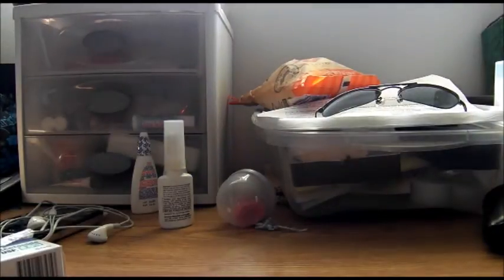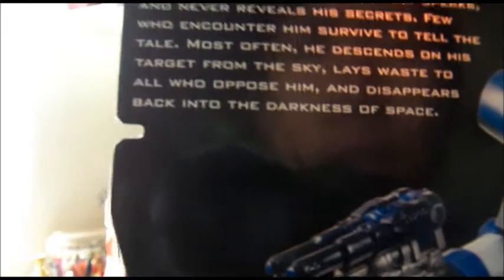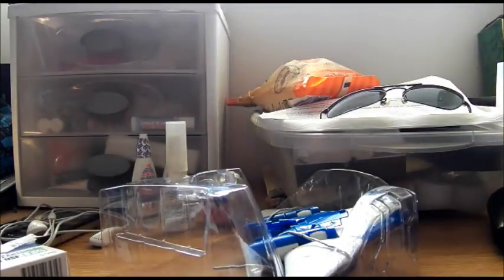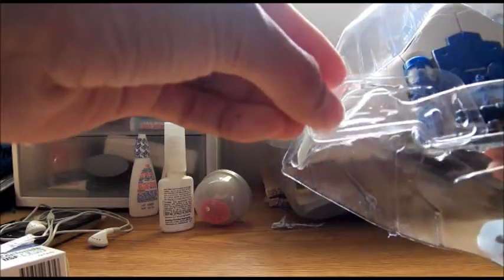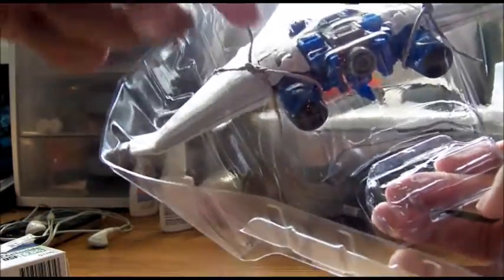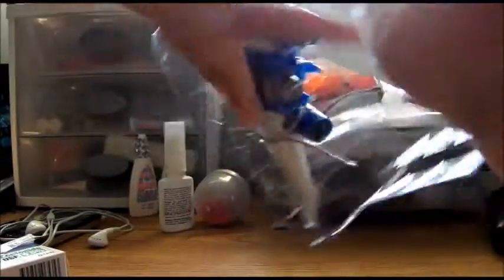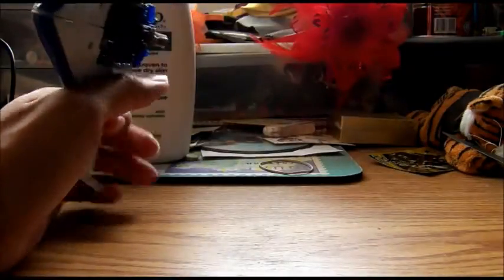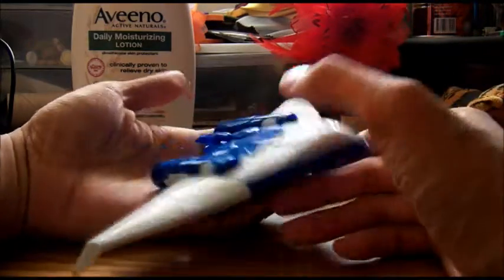MoFoCThat Review?! : Transformers Generations Scourge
The first of 4 reviews until my AX 2012 videos are up!